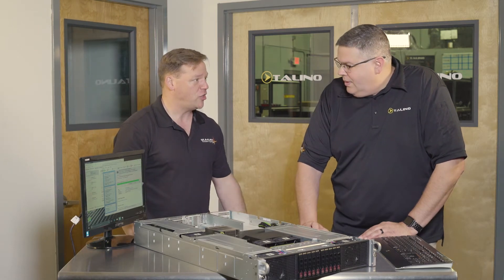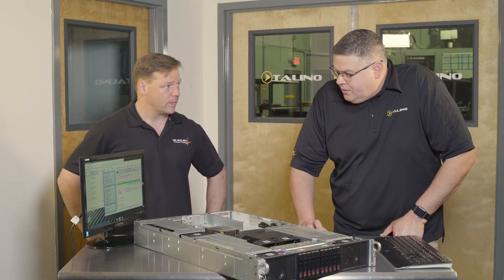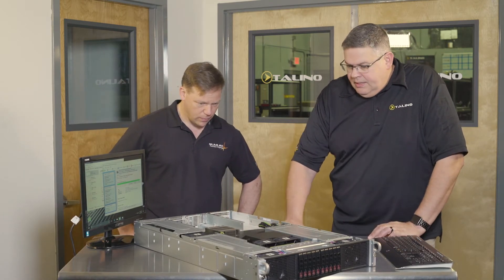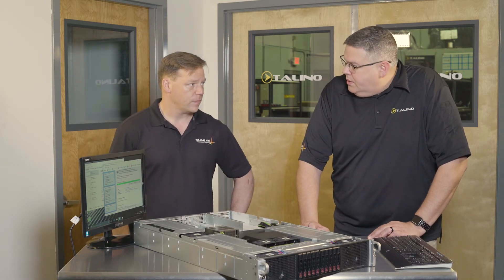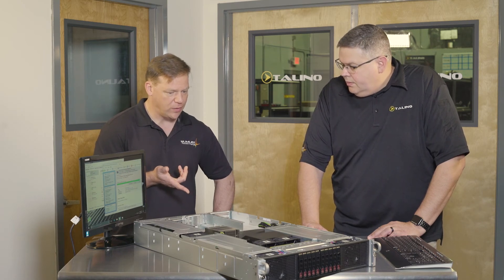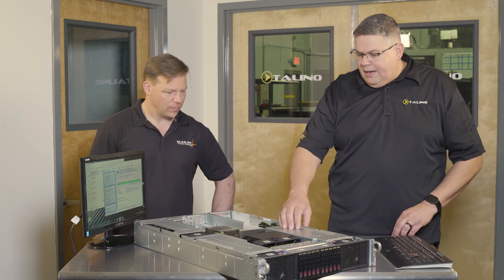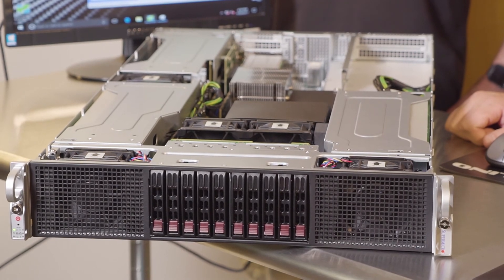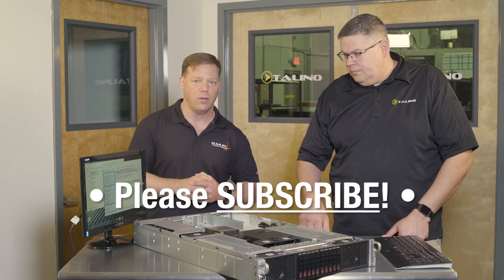TALINO Talk - Ep 4 - Cryptanalysis at the Speed of TALINO!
Manny shows off the brand new TALINO Cryptanalysis server from SUMURI with Steve.